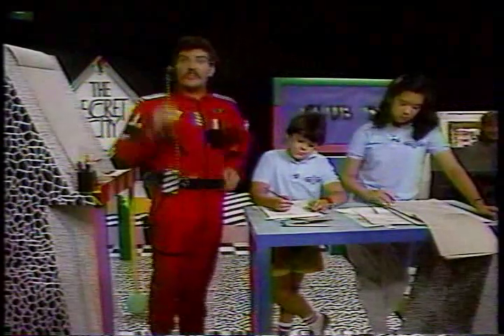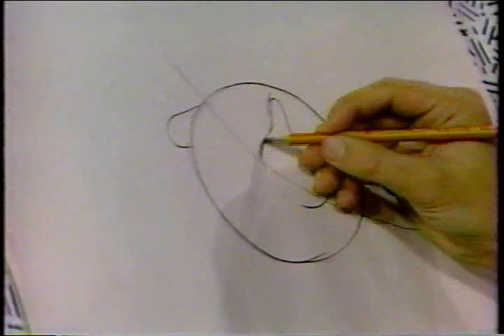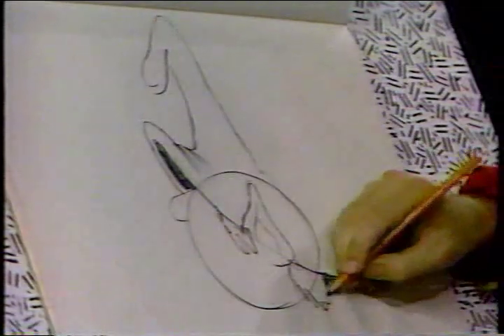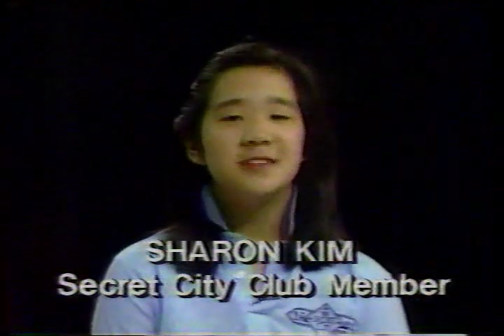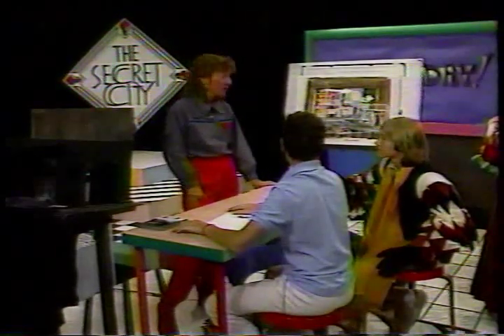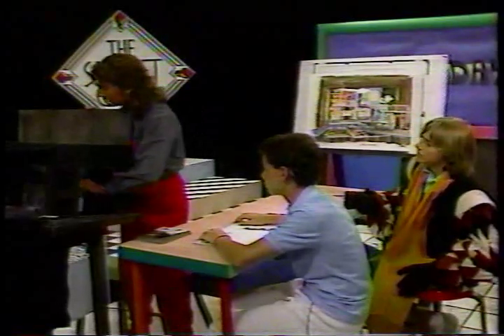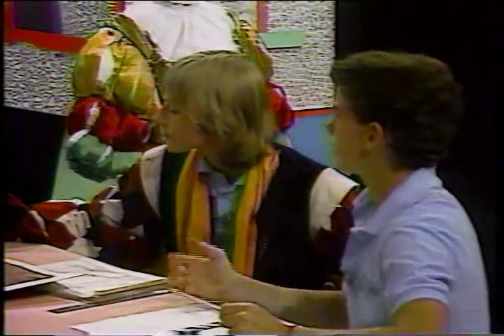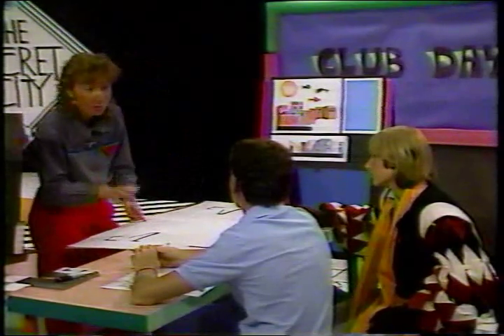Secret City 14-1